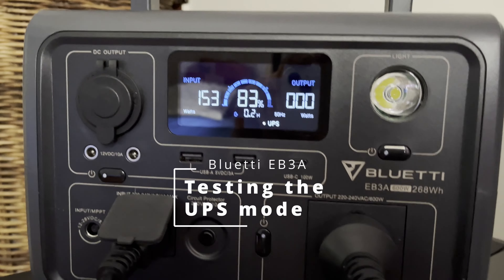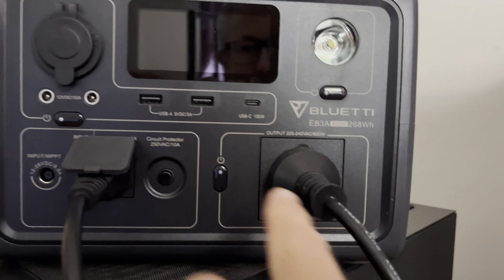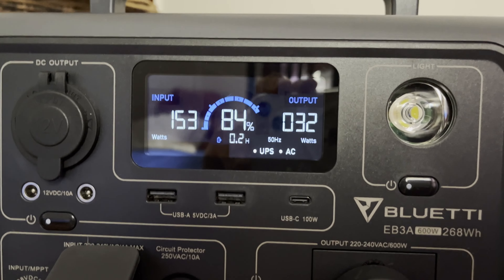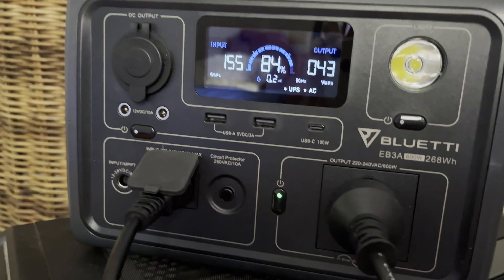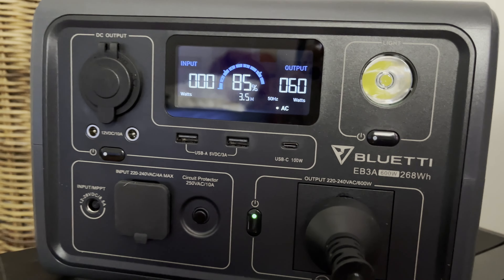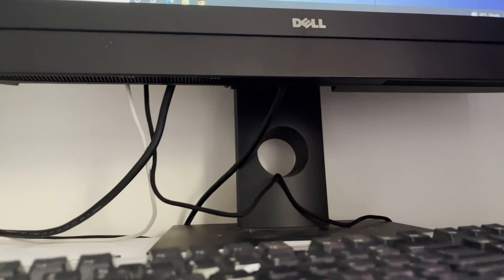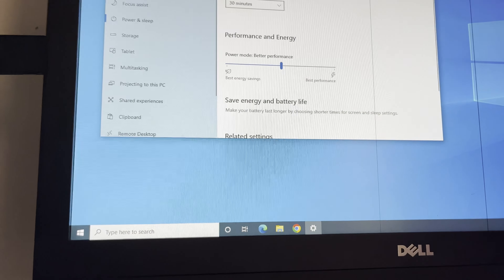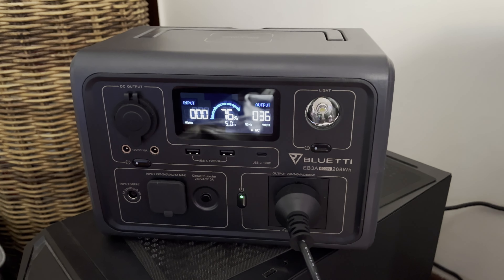Testing the Bluetti EB3A's UPS mode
Quick test to see if the Bluetti EB3A's UPS mode will work for seamlessly keeping power running if we lose grid power.